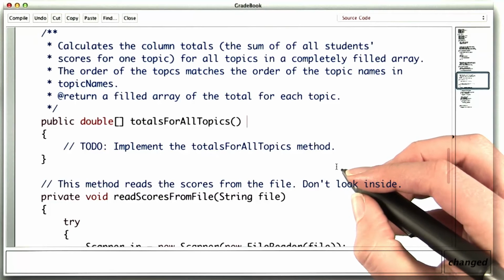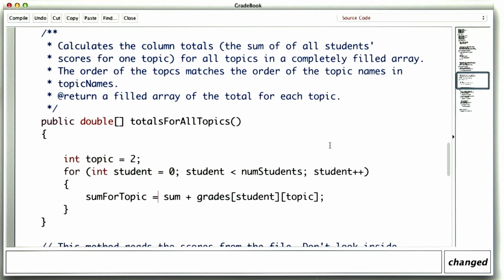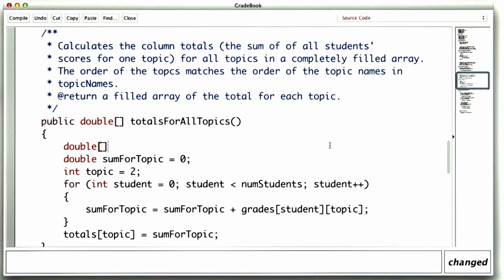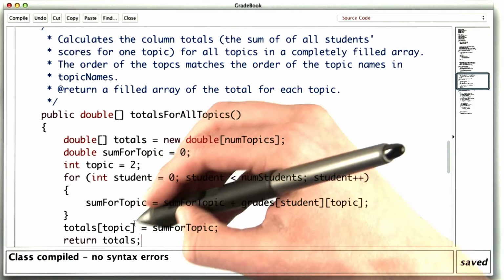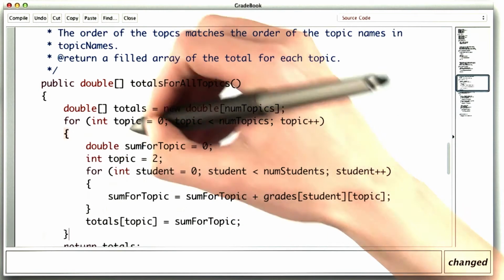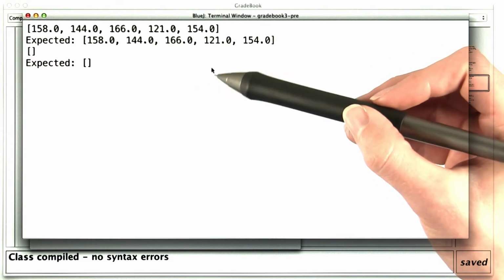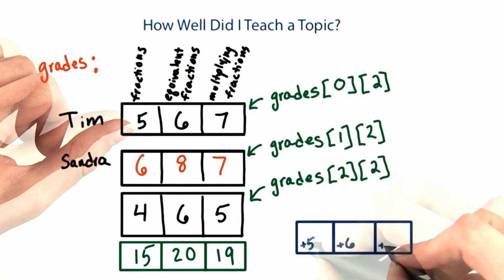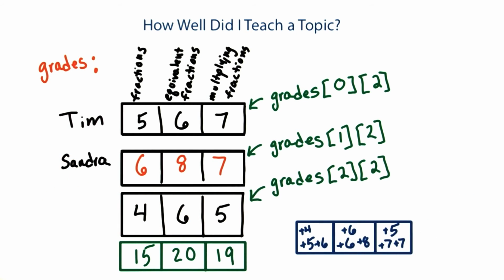how well did i teach - Intro to Java Programming